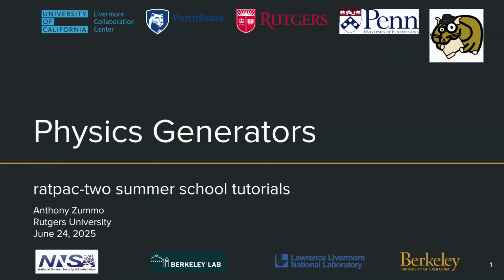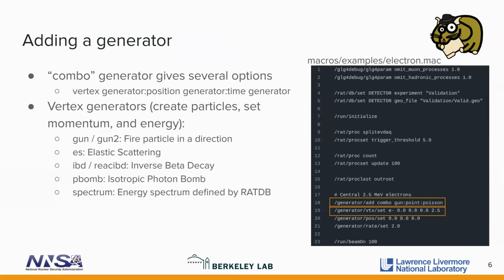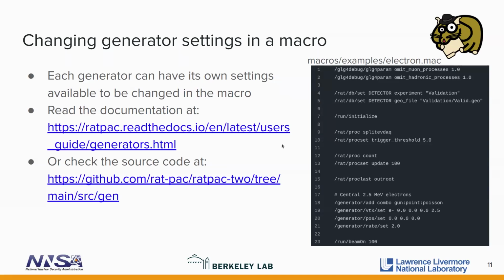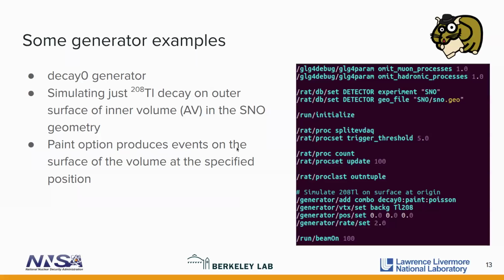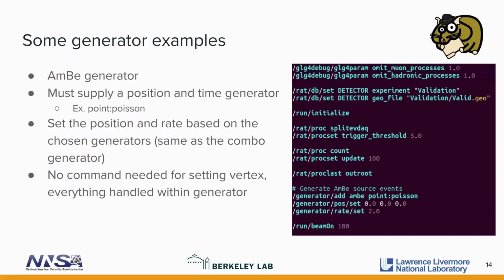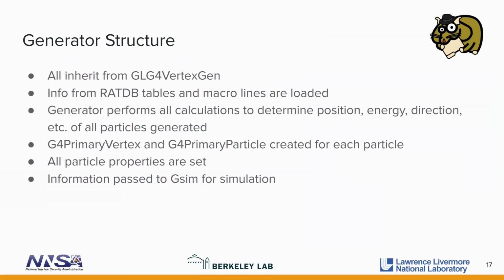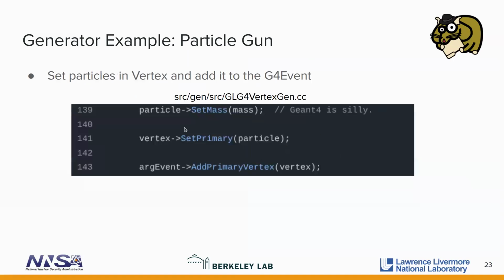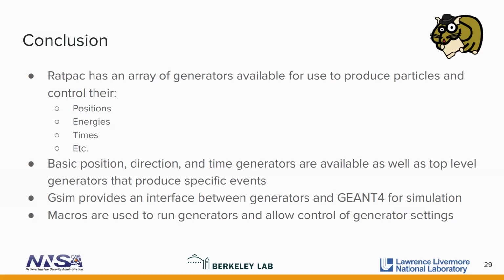Physics generators in ratpac-two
Details about the physics generators in ratpac-two, as part of the 2025 ratpac-two summer school.

Checkout this channel for more videos on ratpac-two!